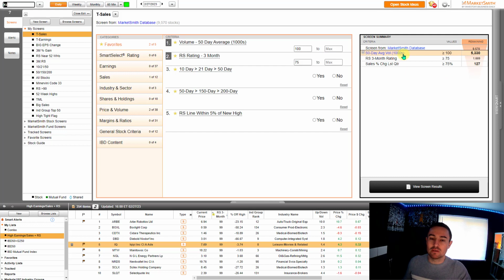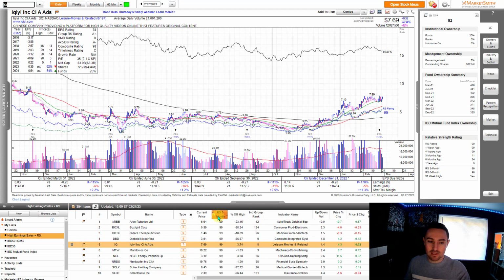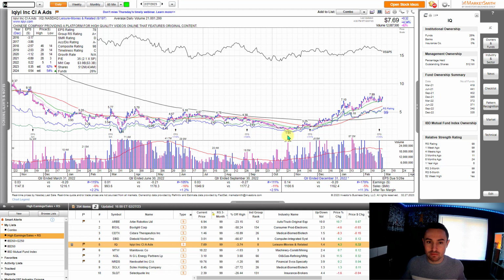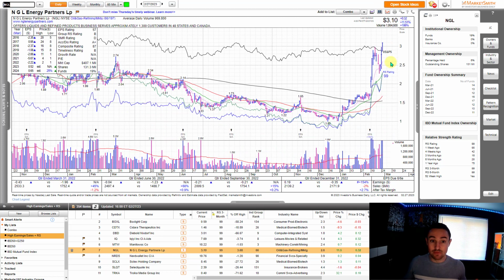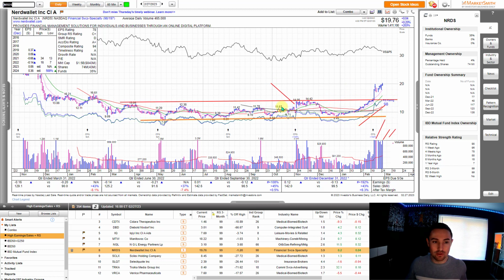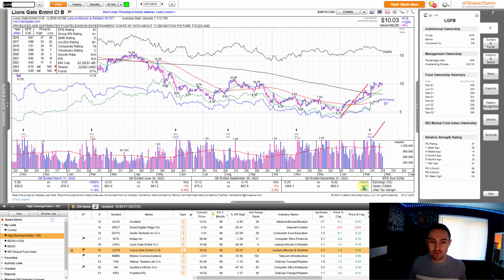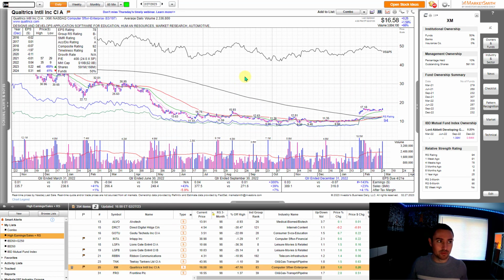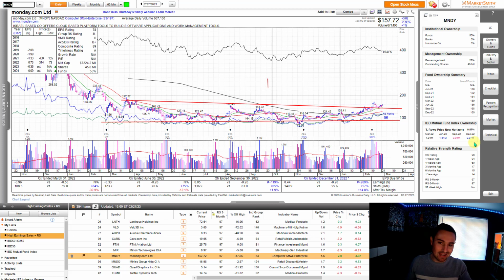Scan for EXTREME Momentum Stocks with BIG Earnings & Sales